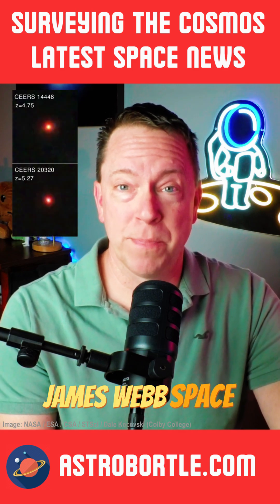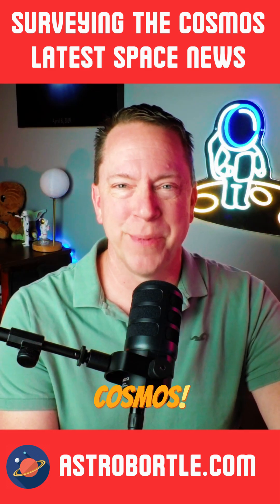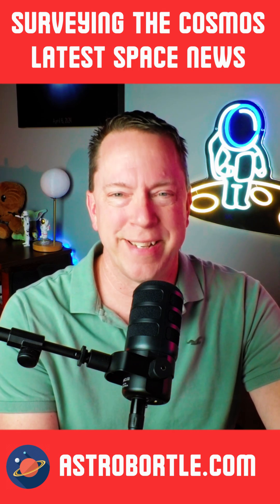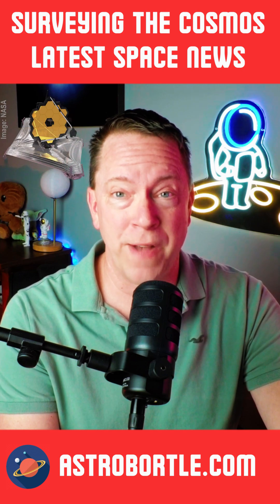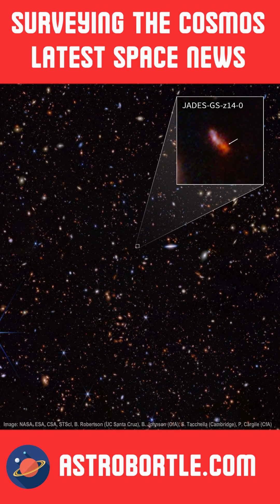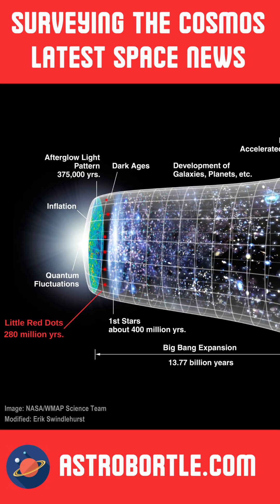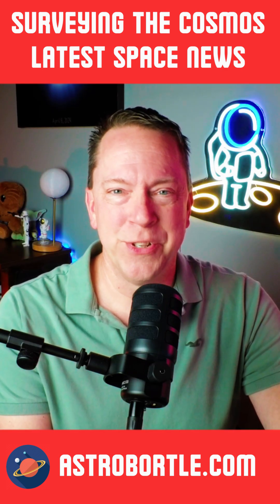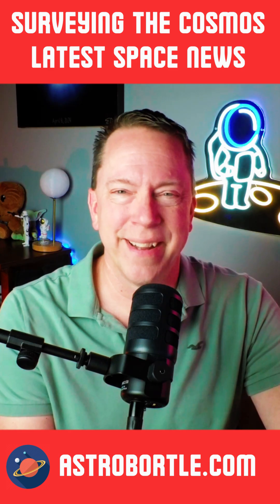Black Hole Stars found by JWST??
Breaking Space News: The universe may be revealing another one of its deepest secrets. The James Webb Space Telescope has spotted strange signals from the early cosmos—could they be the elusive “black hole stars,” massive objects that defy our understanding of stellar evolution? Join us as we explore the science, the speculation, and the thrilling possibility of black hole stars!

The rare interstellar comet 3I/ATLAS is developing a spectacular tail and a glowing coma, offering scientists new insights into its alien composition and origin beyond our solar system. As astronomers track this cosmic visitor, data from NASA’s InSight lander is unlocking clues to Mars’ ancient seismic history, revealing signs of planetary evolution and subsurface activity.